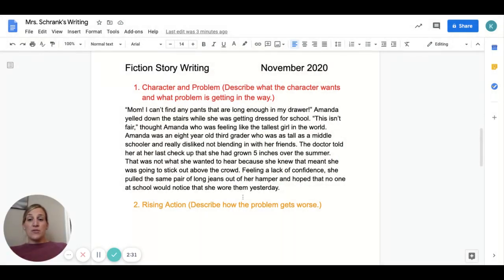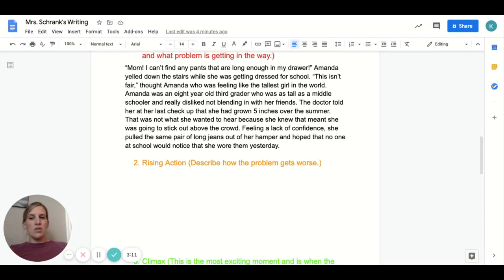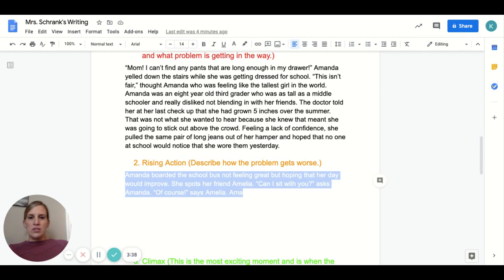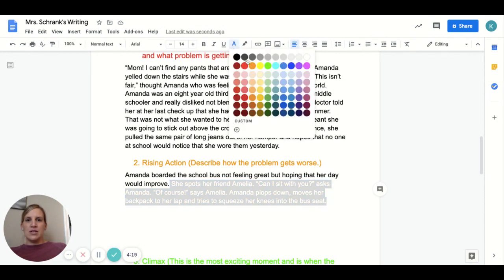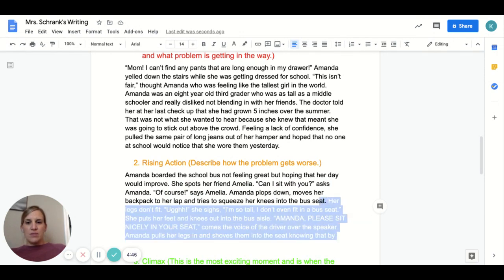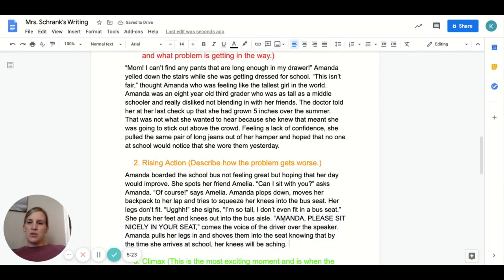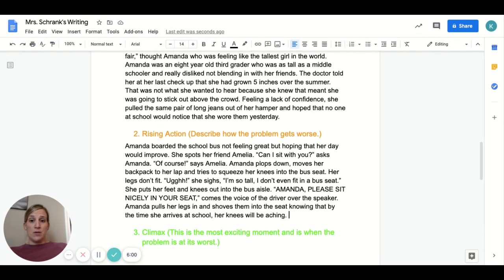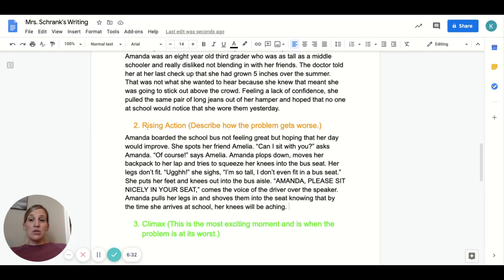Mrs Schrank's Writing Rising Action